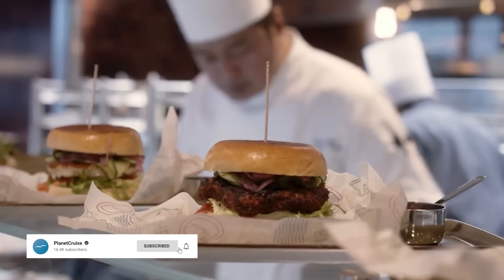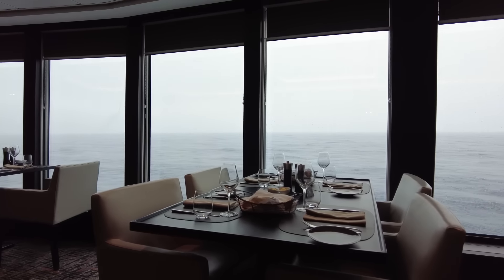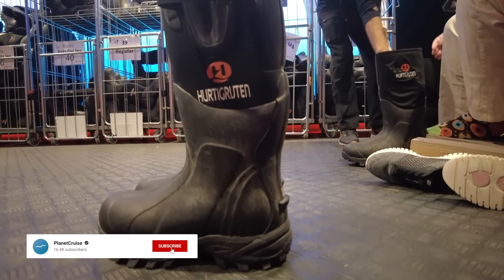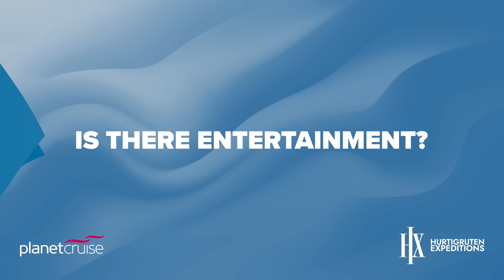HX Hurtigruten Expedition Cruises Guide, FAQs & Tips for 2024 | Planet Cruise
Welcome back, fellow cruisers! 🚢🌊 In this video, we're diving deep into the world of HX, formerly known as Hurtigruten Expeditions. Join us as we explore what it's like onboard. Keep watching to uncover more about HX and their incredible expeditions! 🌍✨

Join us as we take you through the ins and outs of HX, showcasing the stunning landscapes, unique wildlife, and unparalleled experiences that make these expeditions so special. 👍💬🔔

00:00 Intro
00:23 The Difference Between Hurtigruten and HX?
01:35 Why Choose HX?
02:53 The HX Fleet
04:34 What is Included?
05:38 Restaurants Onboard
06:08 FAQs
06:10 The Dress Code?
06:38 What Should You Pack?
06:56 Is HX a Luxury Cruise Line?
07:18 Is There Entertainment?
07:36 Outro

Or call one of our specialist cruise agents on:
IE: 15138650

*All deals, prices and information are subject to change*

Sign up to our emails to enjoy exclusive offers, BIG discounts
& so much more:

About Planet Cruise:
We are an independent cruise travel agency who provide exceptional cruise holiday packages to destinations all around the world. On our Cruise YouTube Channel we produce Cruise Ship Videos including: Cruise Ship Tours, 360 Degree VR Cruise Ship Tours, Reviews of Cruise Ships, Cruise tips and tricks, Holiday Destination tips and tricks, Cruise Vlogs, Stateroom and Cabin Tours, Cruise Food, Cruise Entertainment, Cruise Itineraries, Cruise Deals, Ocean Cruises, River Cruises, Destinations around the world and much more.

We love cruising and are very passionate about it. We also, want to give you amazing cruise deals. Follow us as we show you amazing cruising deals as well as places you can travel to such as;  the Mediterranean, Caribbean, USA, Australia, Asia and more...